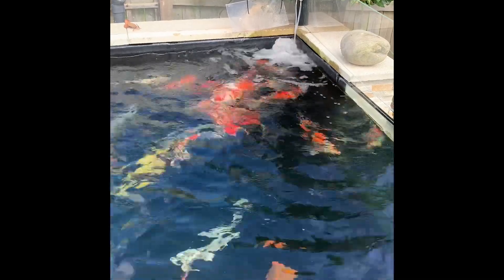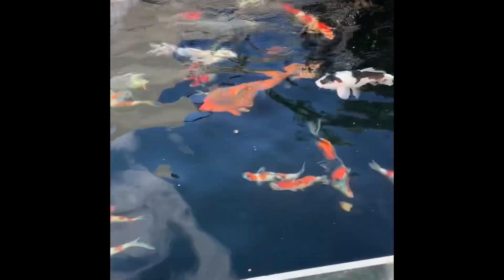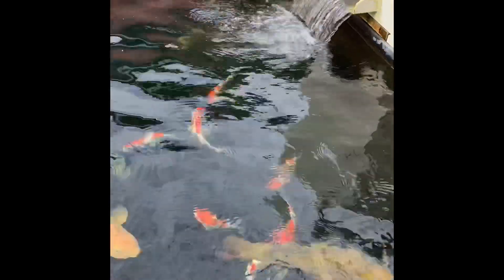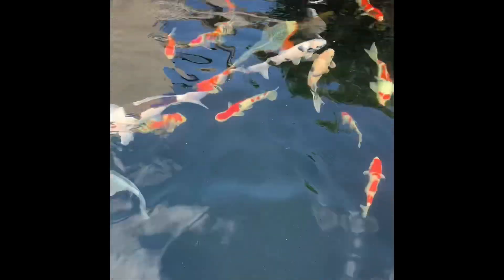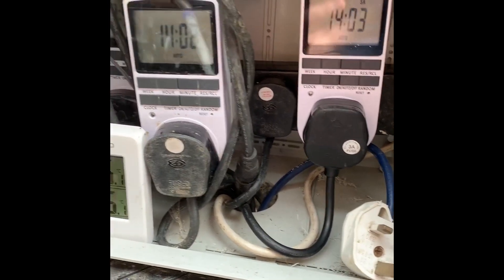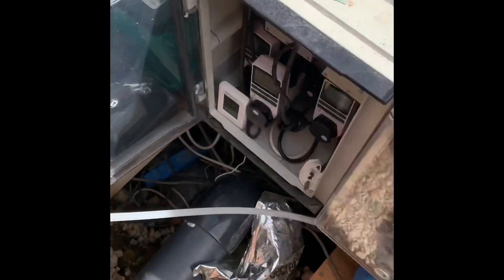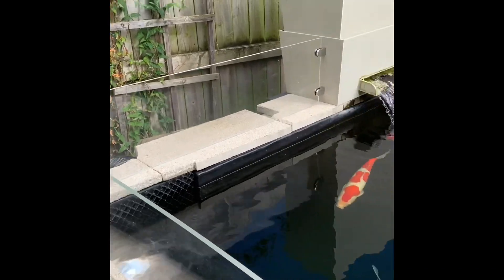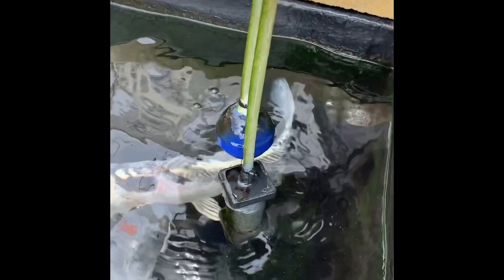KOI POND FOOD DISPERSAL SYSTEM USING AIR STONES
with the xclear feeder running normally i had problems with the food not dispering properly and all of the koi rushing up together at one time causing fish to get damaged and compete heavily for the food.

I had asked for advice from some koi forums and someone mentioned using an air stone to help push the food out across the pond. So. here is the result!